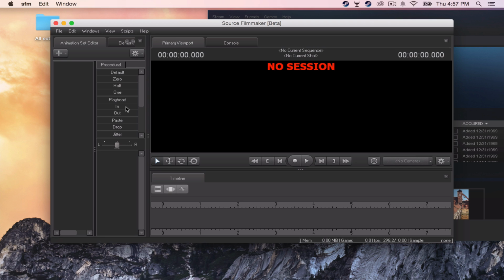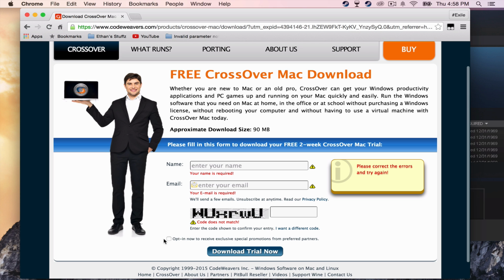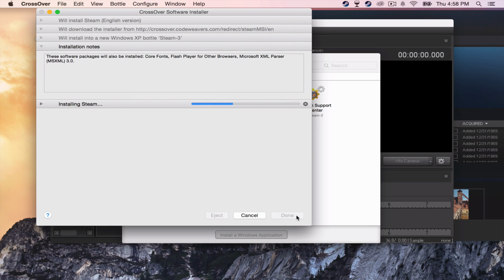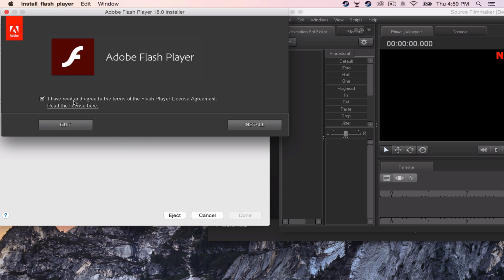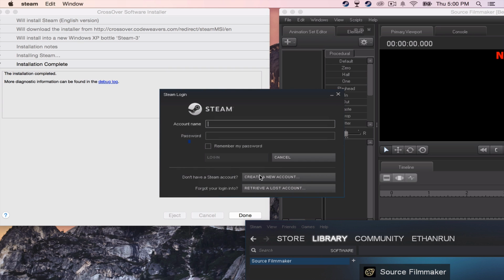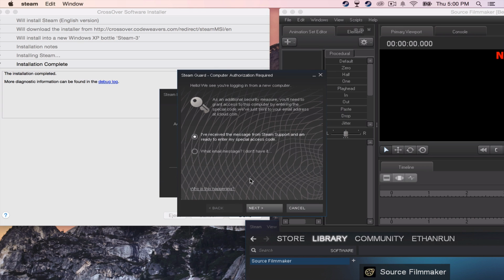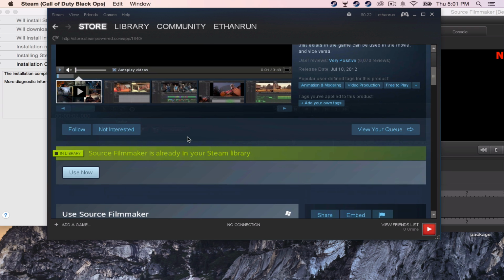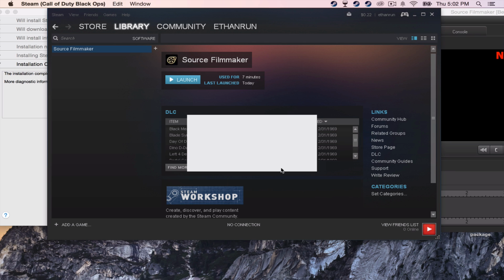How to get Source Filmmaker for Mac 100% WORKING!!